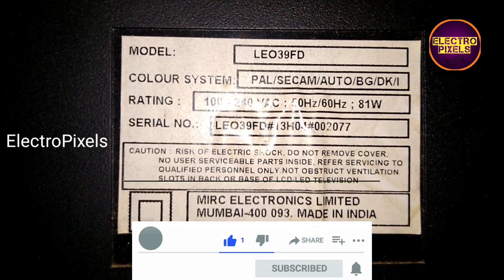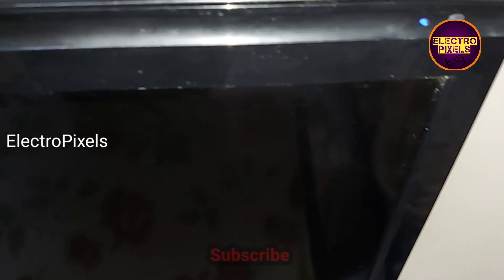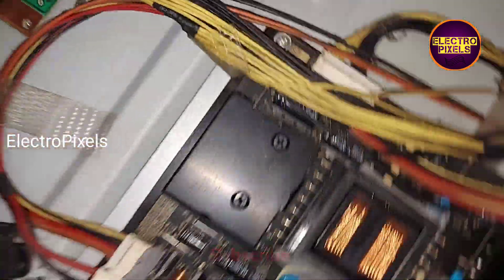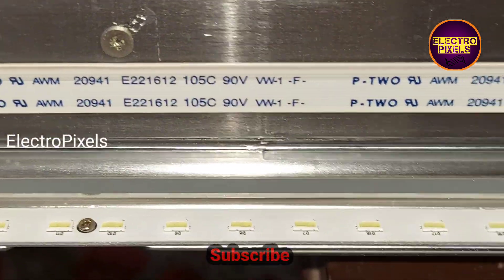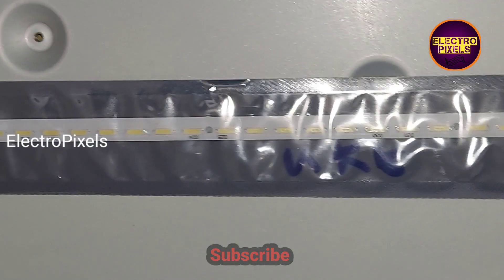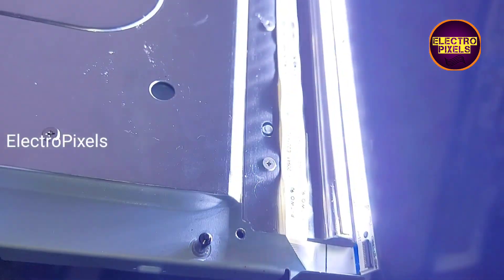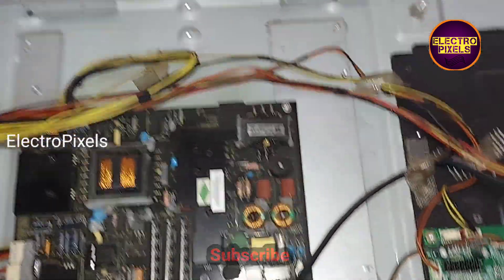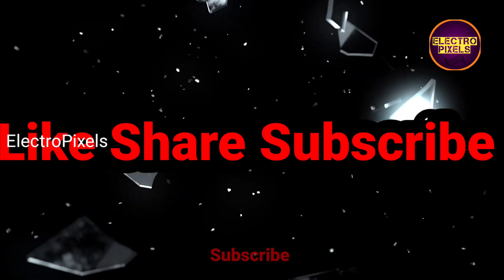39 inch Onida LED Tv No Display, Sound Ok LED Repaired|| Edge Led Replacement | Backlight Repairing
This video is about 39 inch Onida LED Tv No Display, Sound Ok LED Repaired|| Edge Led Replacement | Backlight Repairing